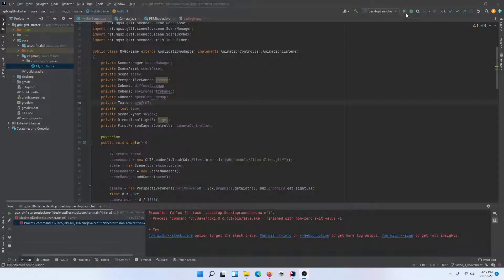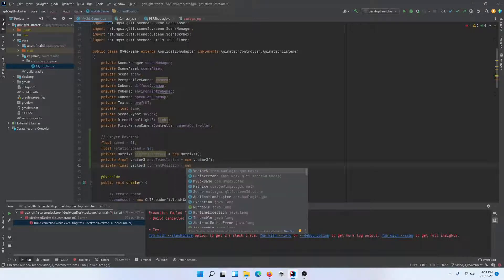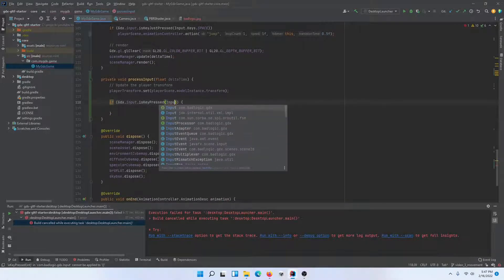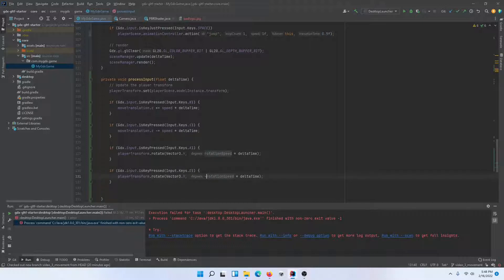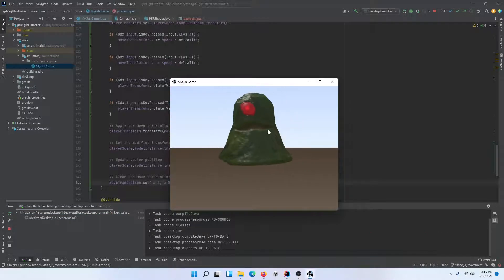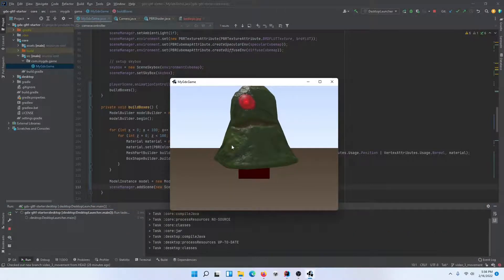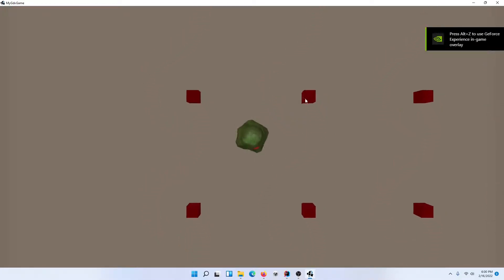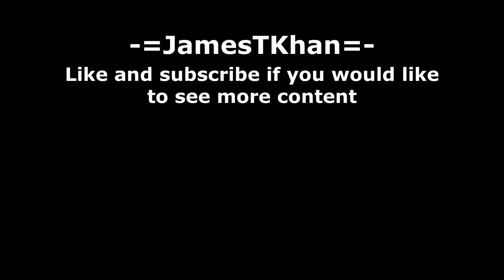Part 3: Basic Player Movement in libGDX 3D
There are many ways to move a model around in libGDX. In this video I show one way process inputs and use those to move the slime model around.